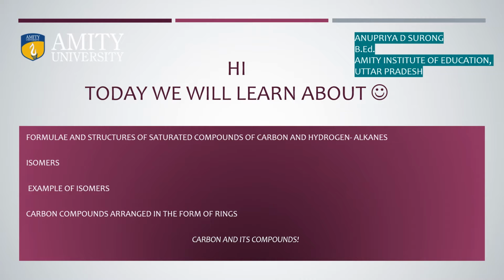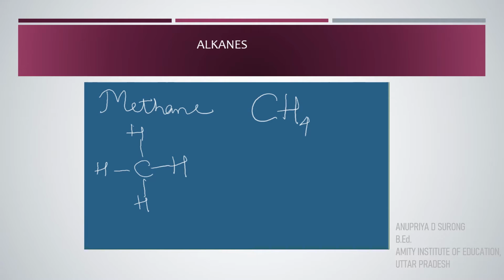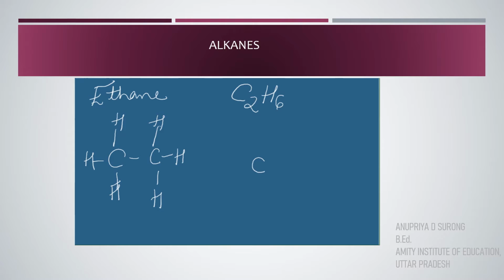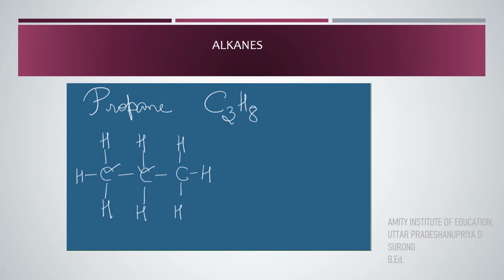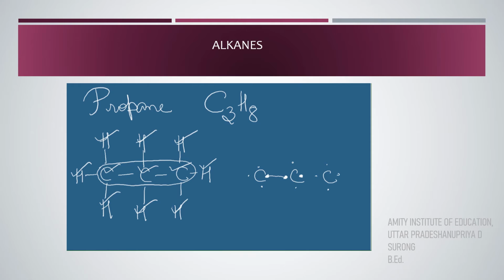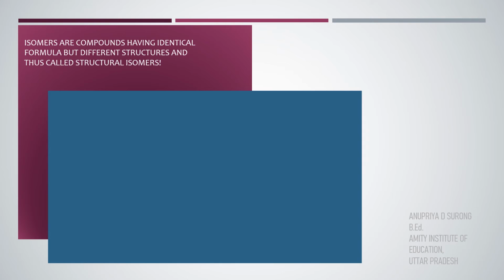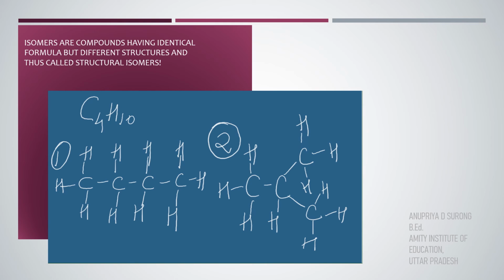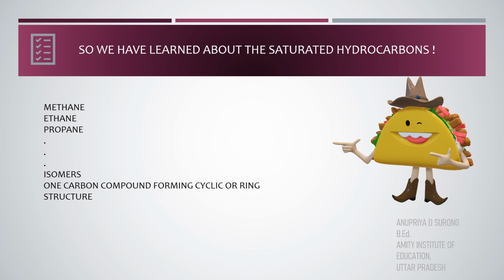Carbon and it's Compound (Part 4) by Anupriya D Surong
e-content
Topics: Formulae and Structure of Alkanes, Isomers, Examples of Isomers,  Carbon Compound -Cyclohexane